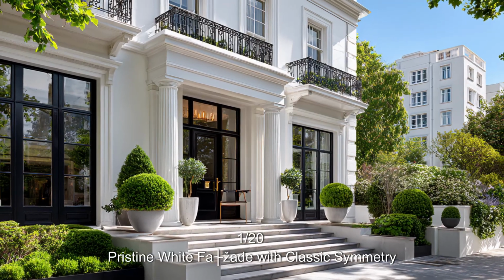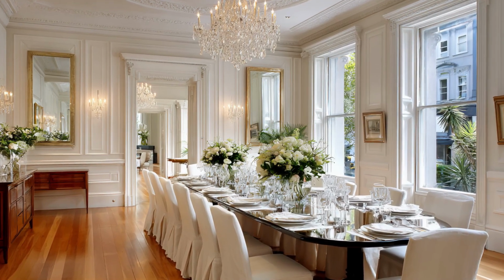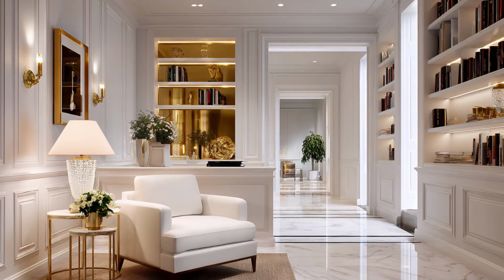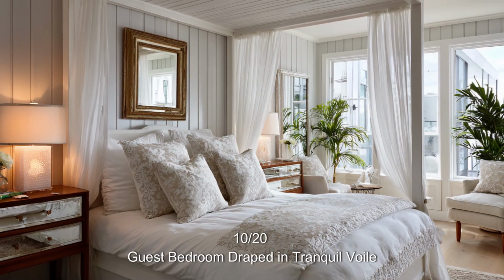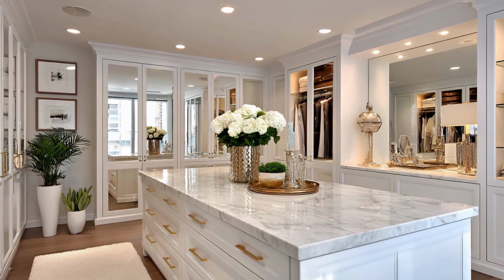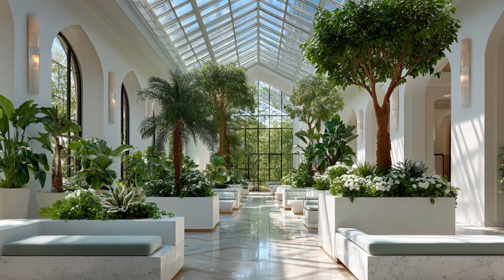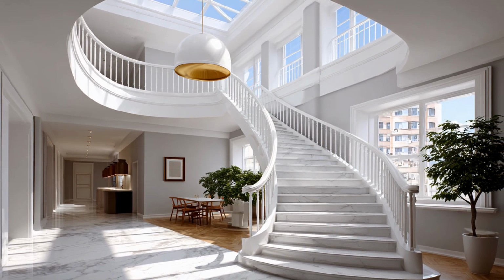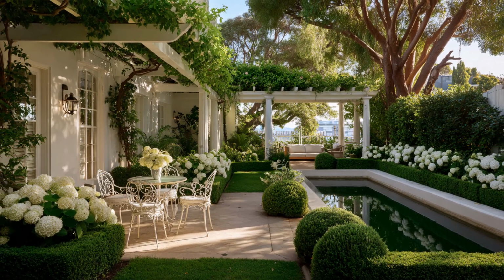Syrie Maugham’s All White Rooms | A Modern Classic Revolution in Early 20th Century Design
Step into a luminous world of timeless elegance as we journey through a home inspired by Syrie Maugham’s revolutionary all-white interiors. From the pristine façade to the radiant back garden, every space tells a story of light, balance, and refinement. The entryway glows with crystal chandeliers and polished limestone, while the living room embraces harmony with soft velvet textures, mirrored accents, and sculptural details. The dining hall sparkles with grandeur, and the kitchen shines in streamlined Carrara marble perfection. Gentle transitions lead us to serene spaces: a sunlit breakfast nook, a refined library, and a music room where design and artistry unite. Bedrooms and private quarters embrace calm with layers of silk, linen, and velvet, while the master suite exudes cinematic grace. Functional elegance continues in the dressing room, marble bathroom, and home office, each space shaped with precision and luminosity. The home expands outward through a sunroom, conservatory, and terrace, culminating in a tranquil garden that mirrors the sky. This house is not just design—it is a living gallery of timeless beauty.